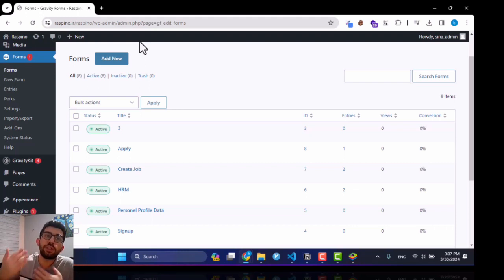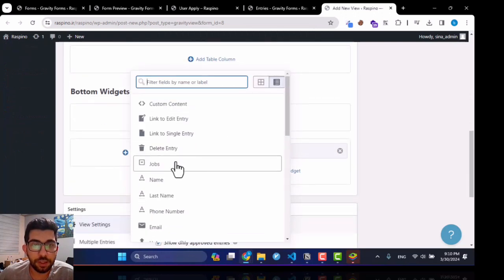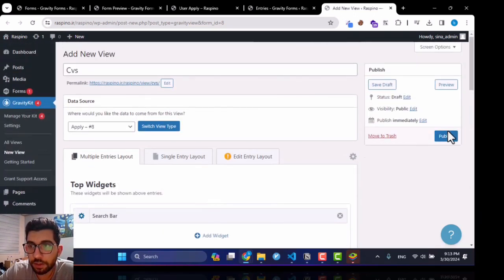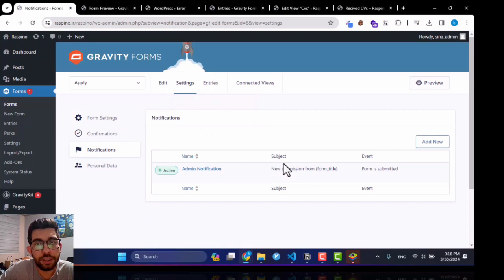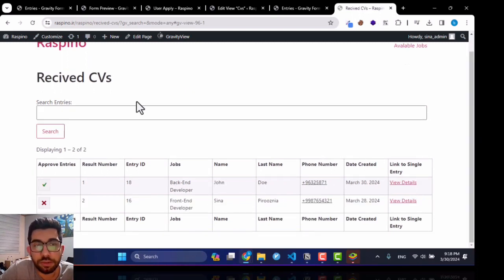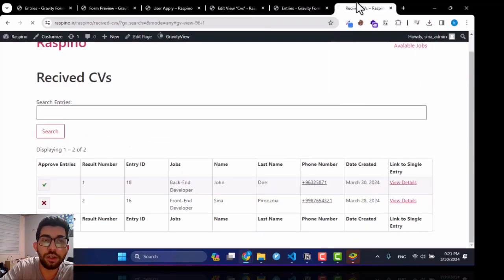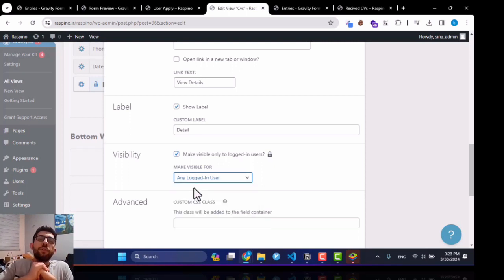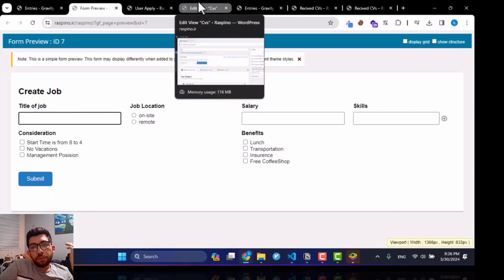WordPress & Gravity Forms: Midsize Company Applicant Tracking System Part 2 - Implementation Guide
In this comprehensive tutorial, we delve deeper into the process of constructing an Applicant Tracking System tailored for midsize companies using WordPress and Gravity Forms. From setting up essential features to streamlining the application process, we provide step-by-step guidance on implementing a powerful system that efficiently manages candidate data. Join us as we navigate through advanced configurations, integration tips, and customization techniques, empowering you to optimize your recruitment process like never before. Whether you're a HR professional or a WordPress enthusiast, this video equips you with the tools and knowledge to revolutionize your hiring workflow.